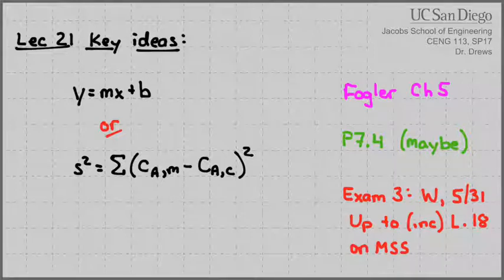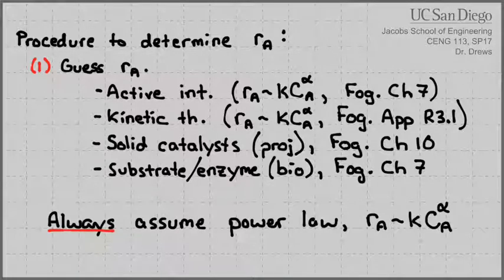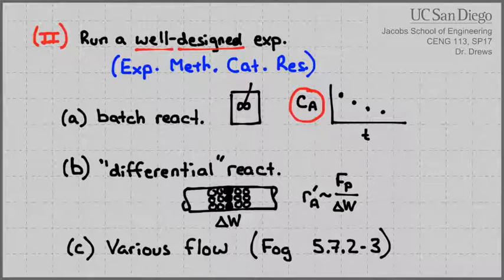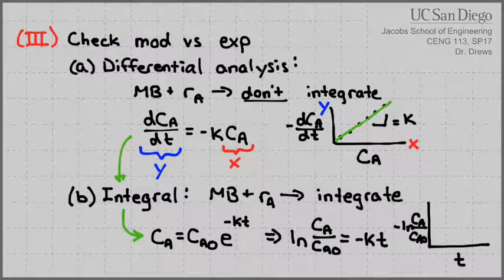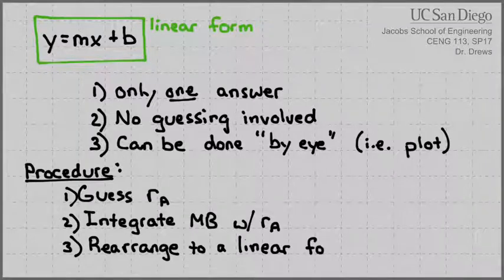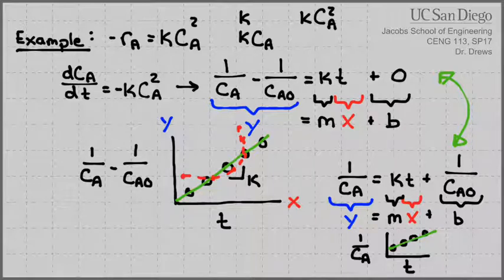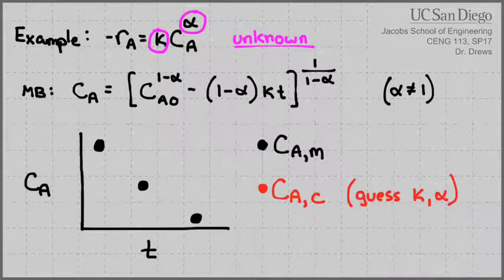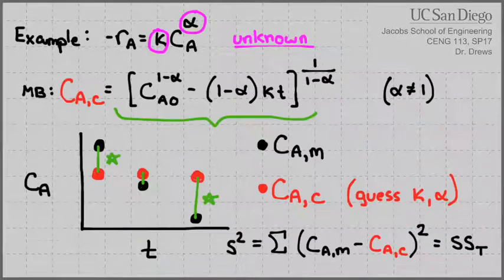CENG 113 Lec 21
Analysis of rate laws: integral method for batch reactor data.